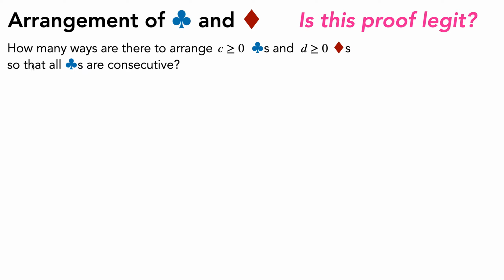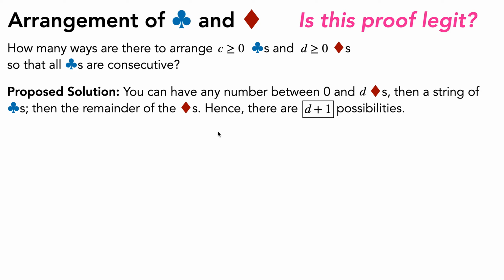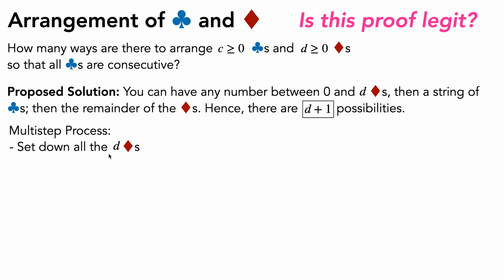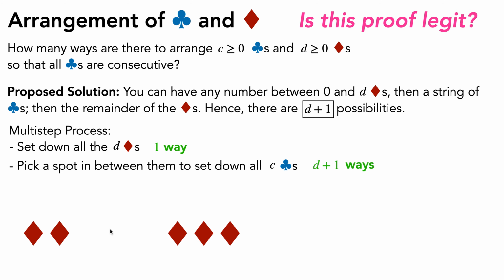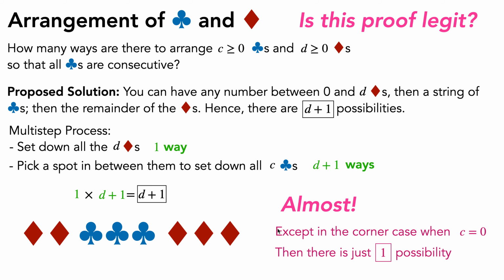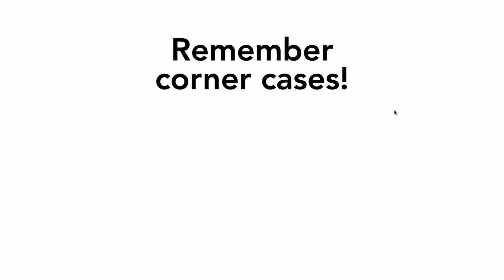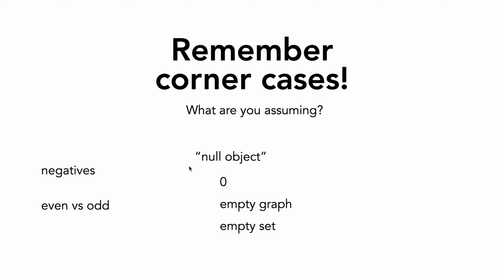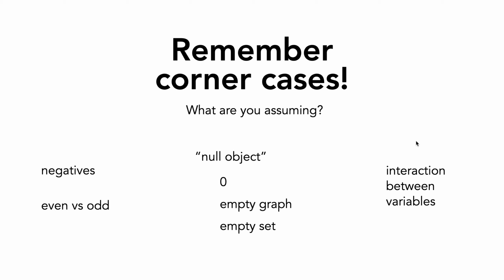R01 Critique this Proof: Arrangement of clubs and diamonds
This counting problem is _almost_ correct. Try and figure out what it's missing.